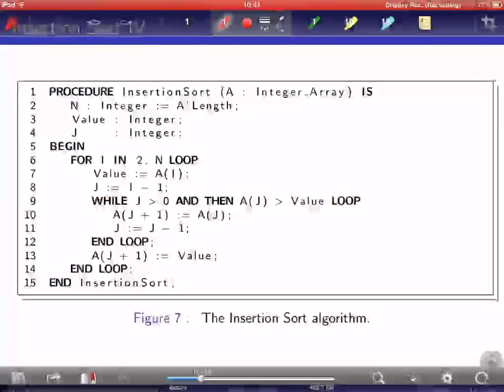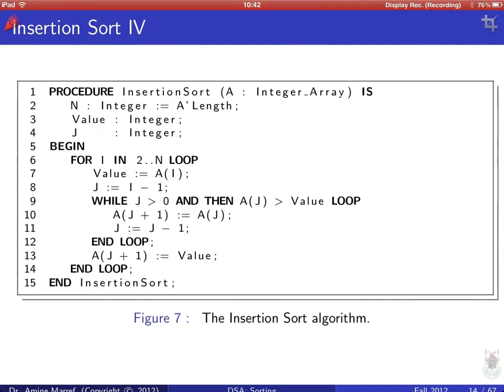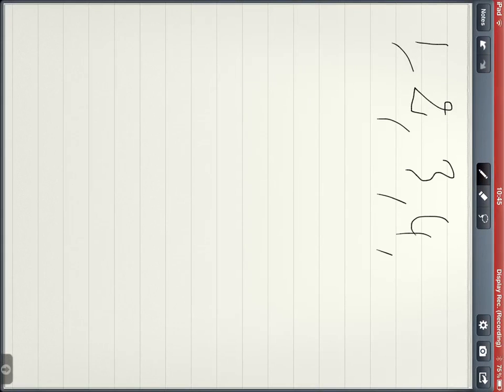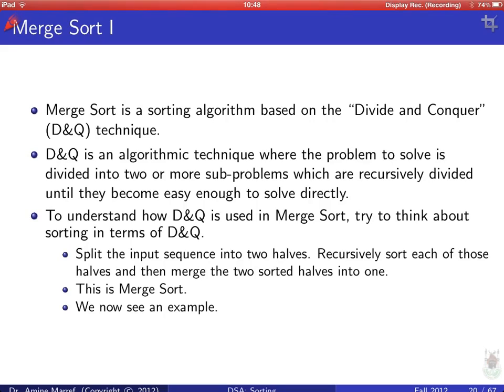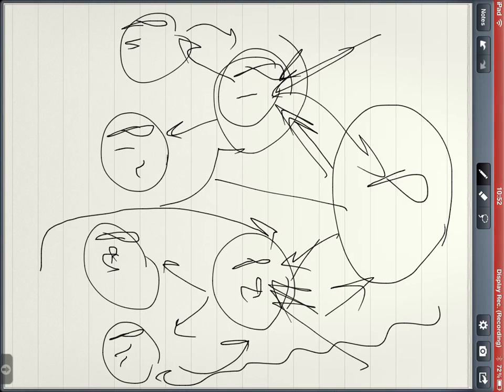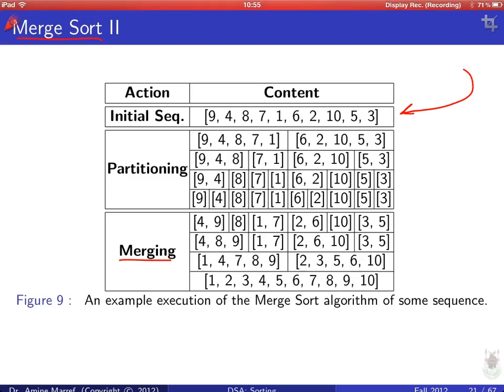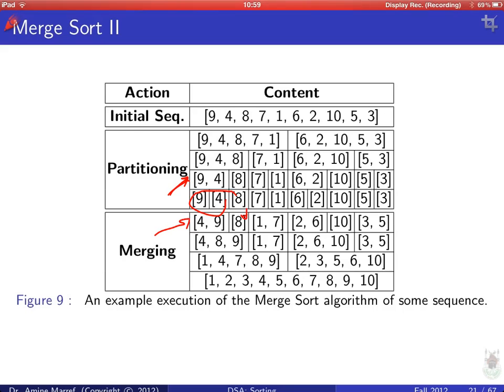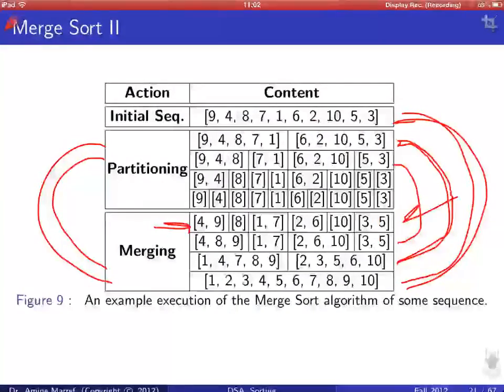Lecture 4 - Sorting (Part III)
Data Structures and Algorithms: Sorting (Part III)